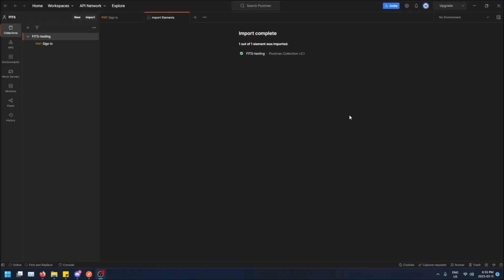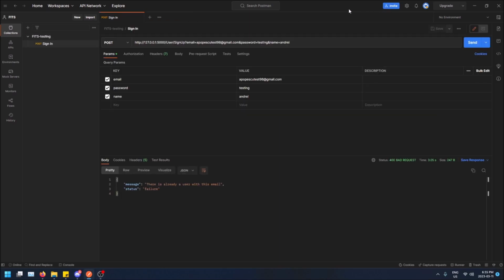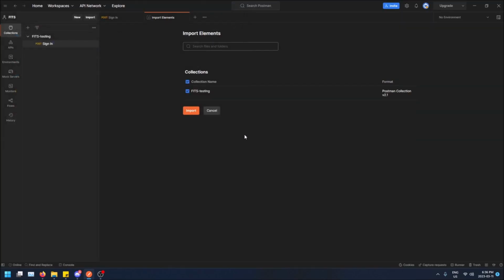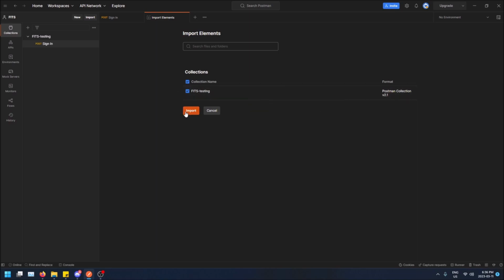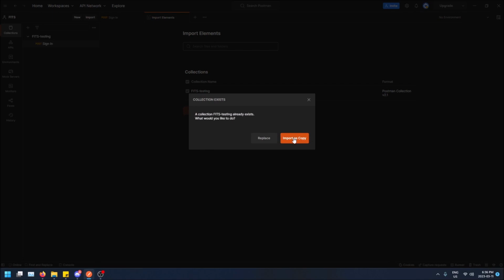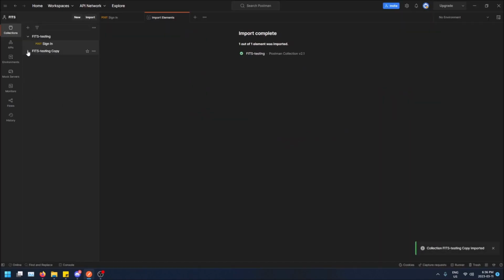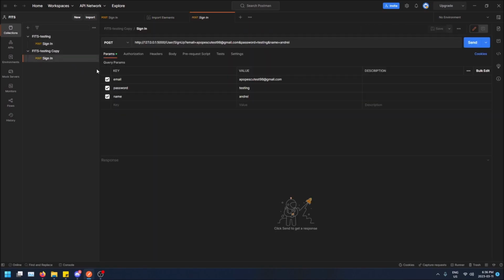How to Import Postman Tests!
How to import Postman tests and collections!